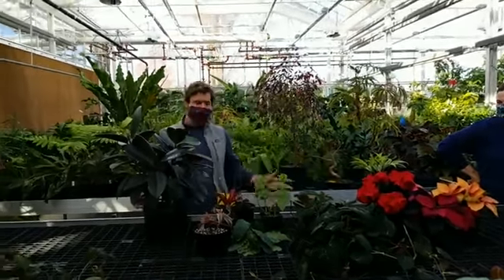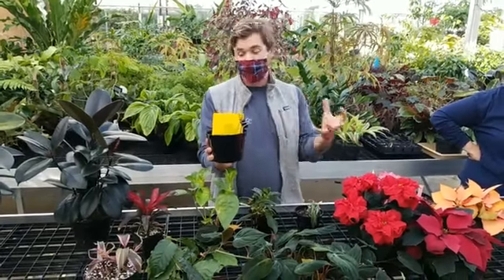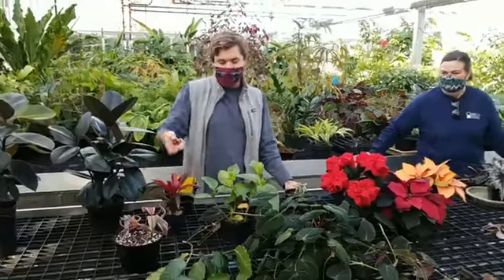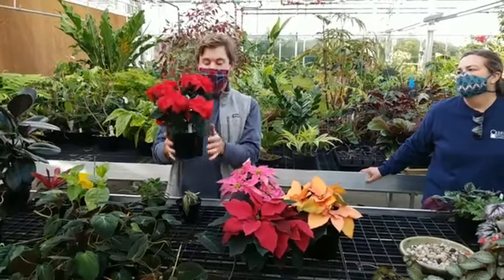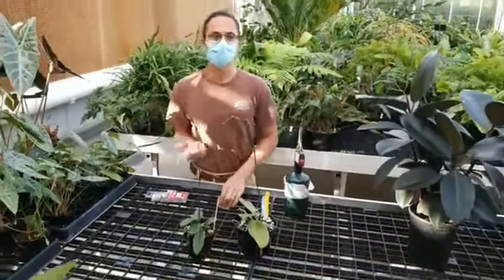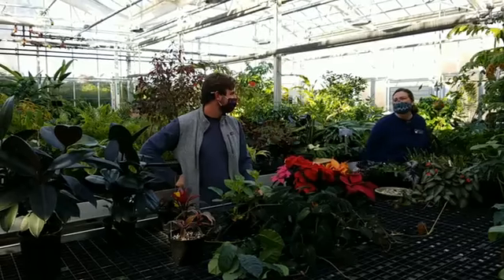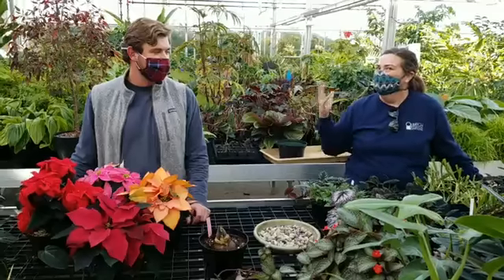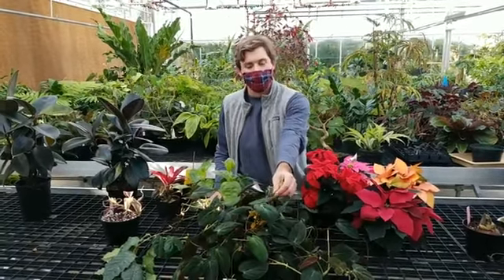Garden Gab: Houseplants - What to Expect When Expecting a Long Dark Winter!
Join our Conservatory & Greenhouse team for a conversation on keeping your houseplants happy all winter long!